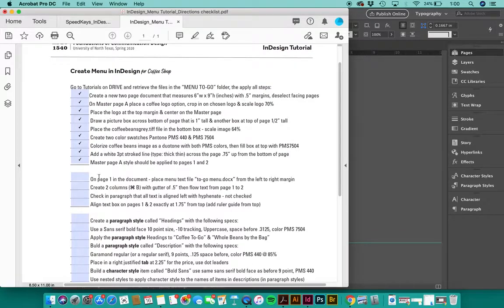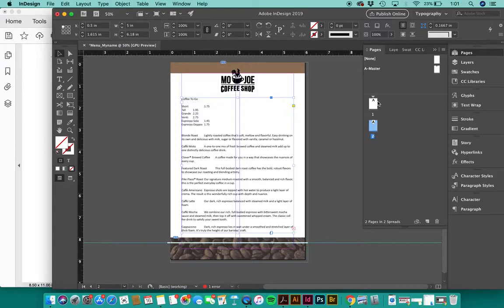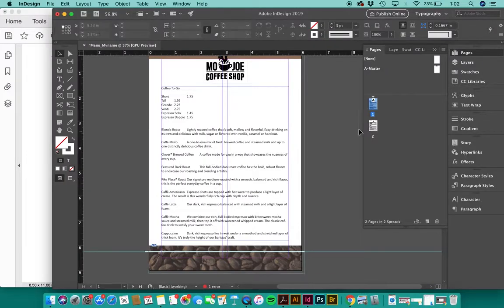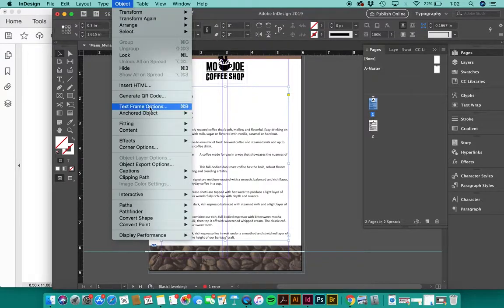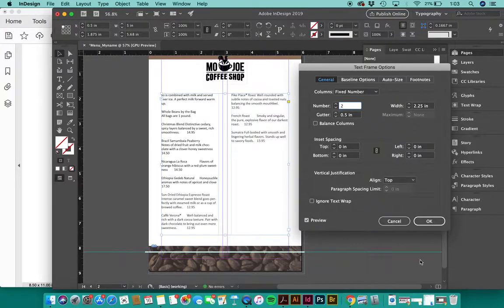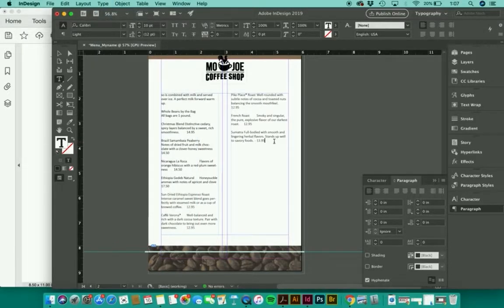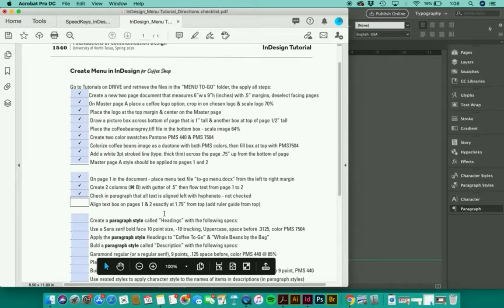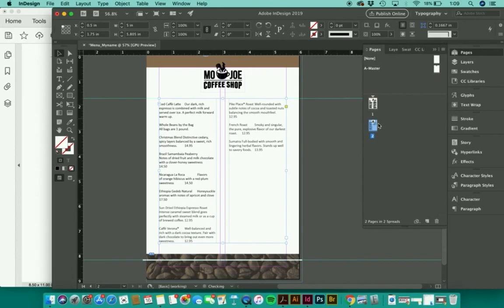Menu Tutorial indd Part 2